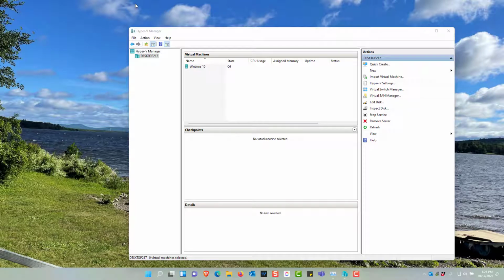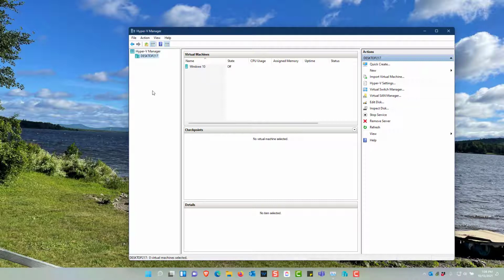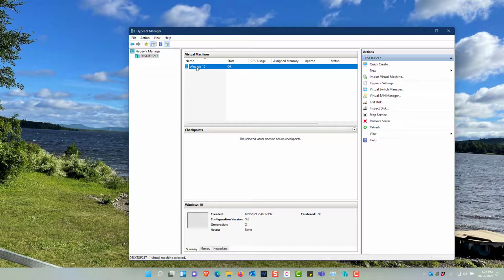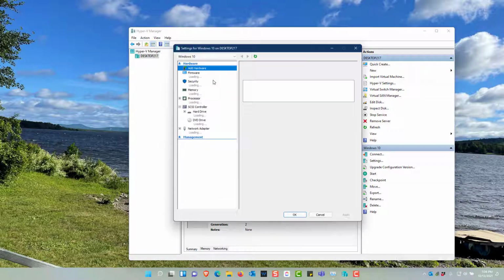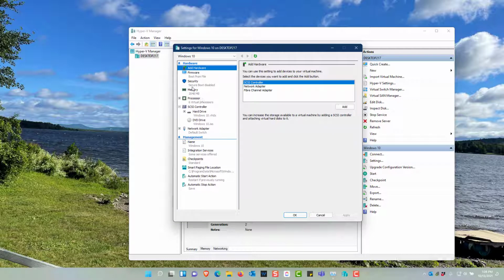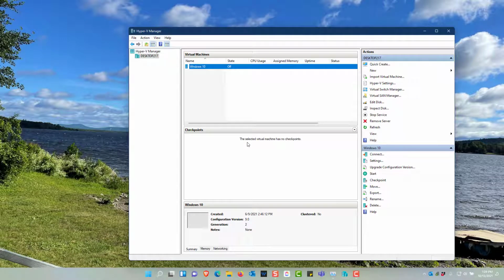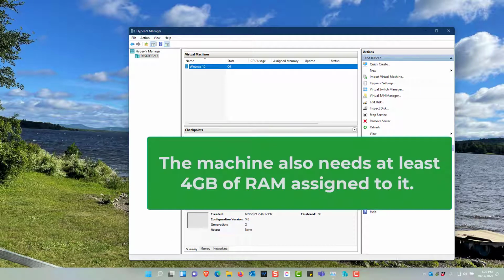How to enable TPM in a Hyper V Machine in Windows 11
Learn how to enable TPM in a Hyper-V virtual machines when installing Windows 11. TPM is required as part of the enhanced security for installing Windows 11.

30 Minute MS Office Tutorial Courses by Kaceli TechTraining